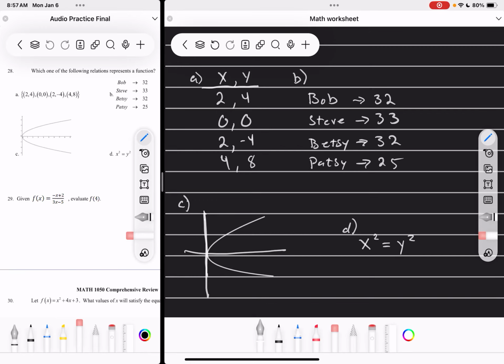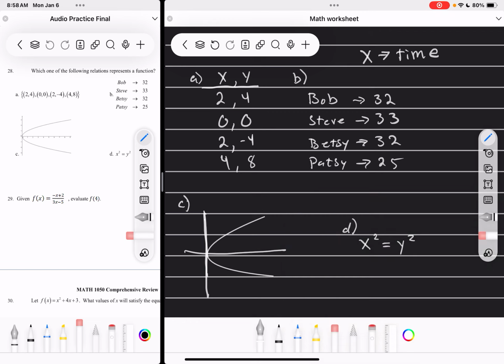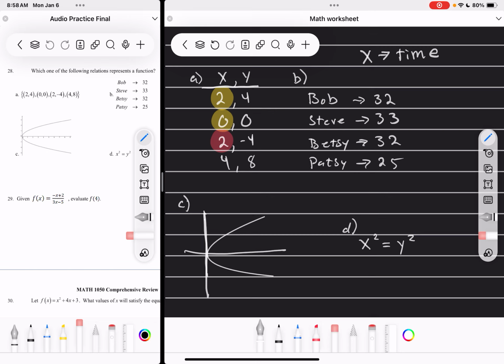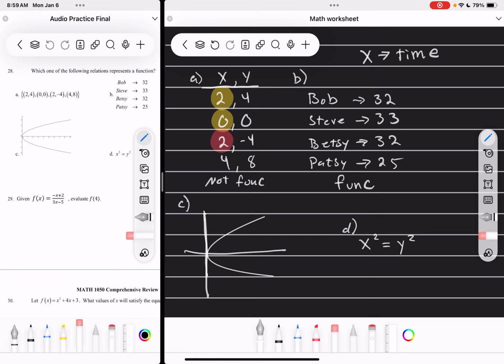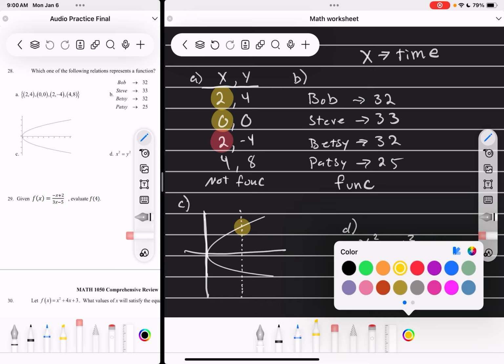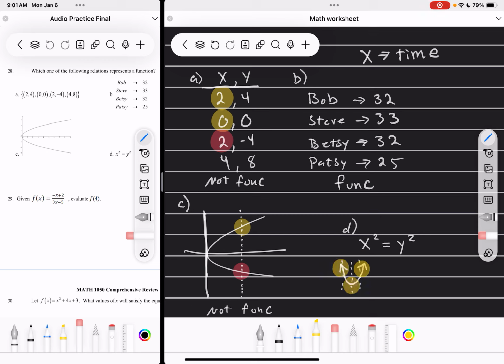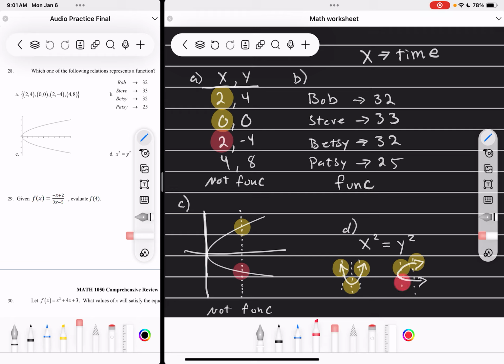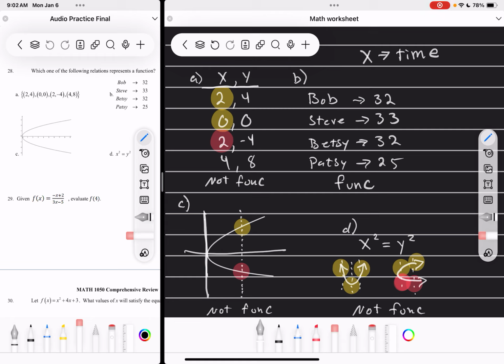Macomb College MATH1050 Practice Test Question 28